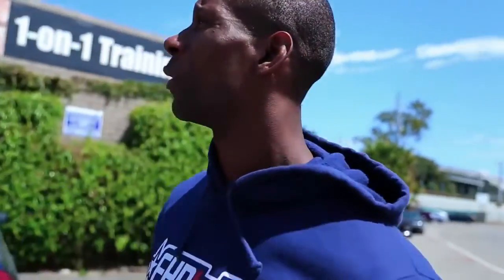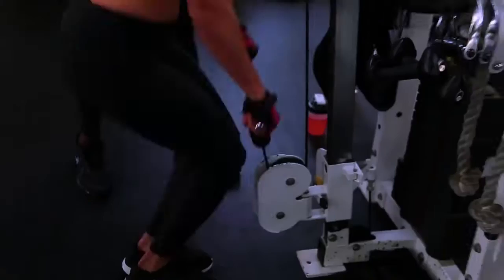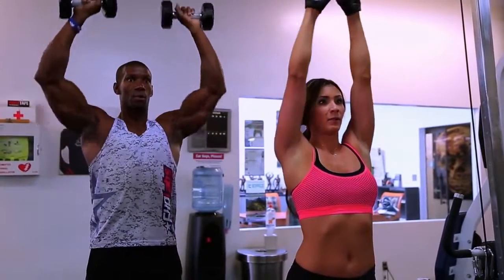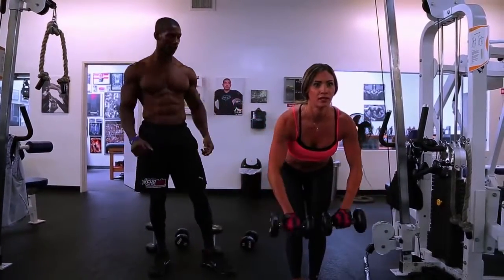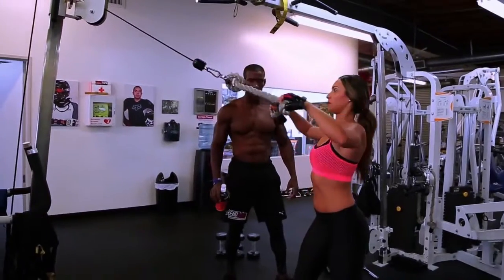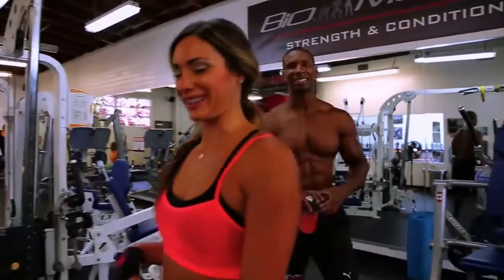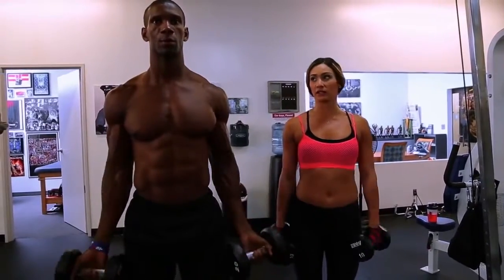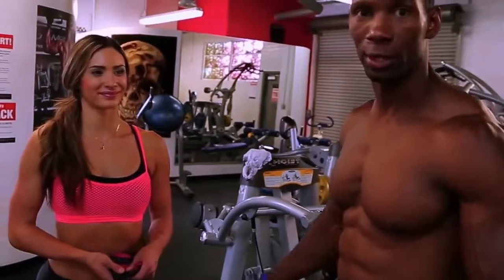ACTIVE WORKOUT RECOVERY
If you think you have to take a rest day from your workout, it might not be the case if you give one of these great active recovery workout ideas